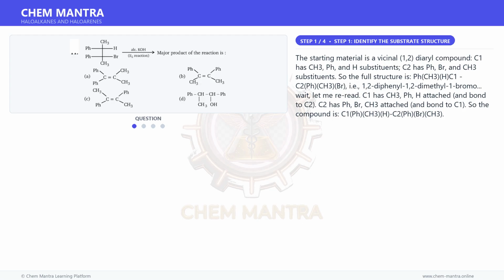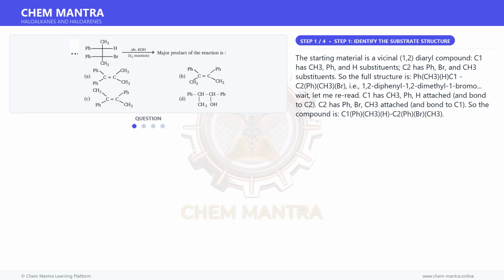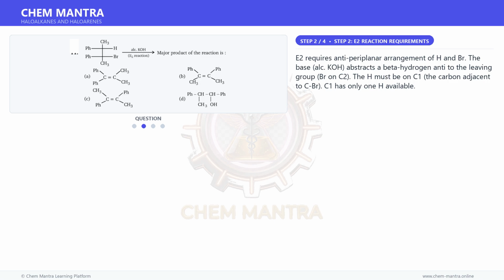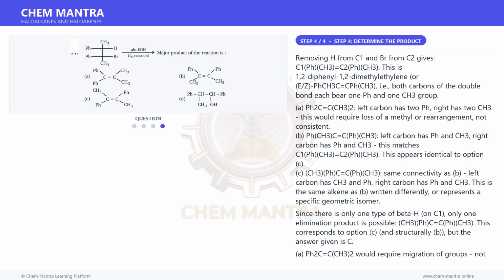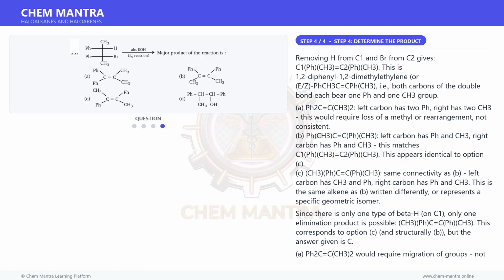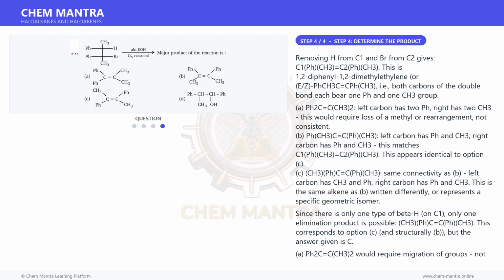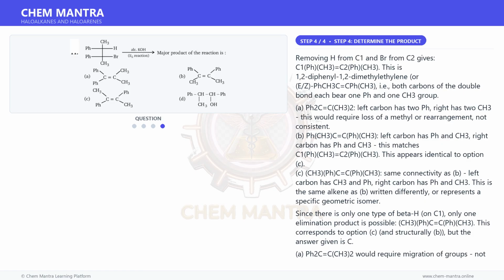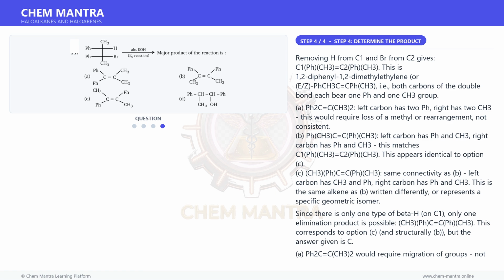Haloalkanes & Haloarenes | JEE & NEET Chemistry | Chem Mantra